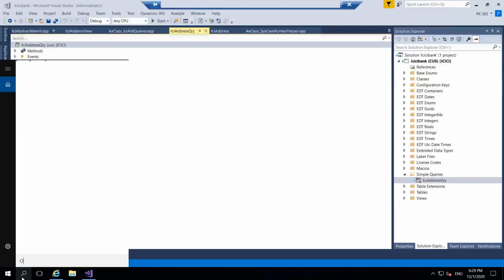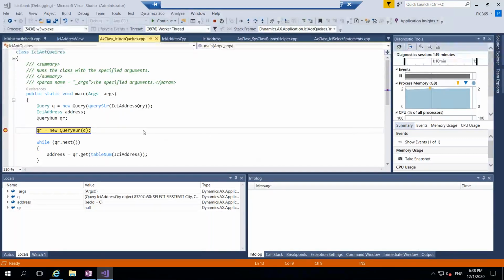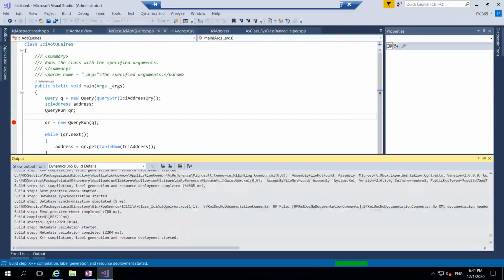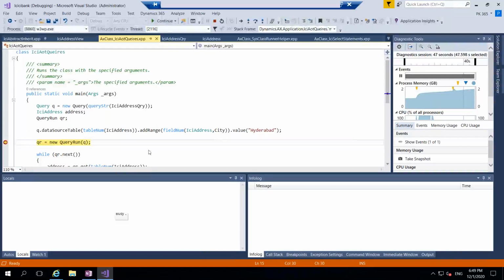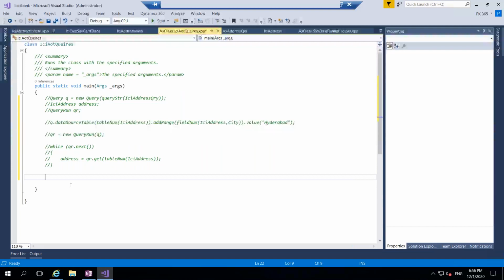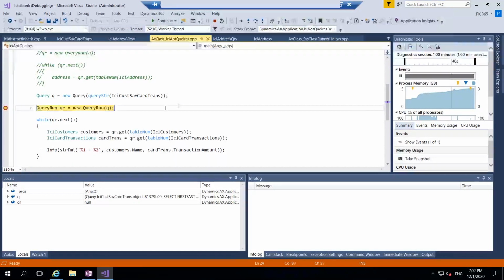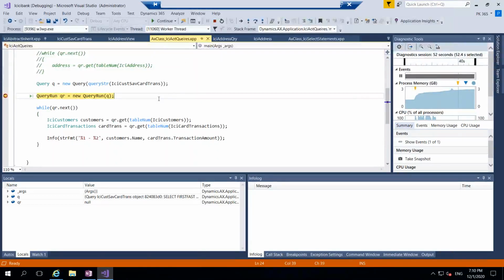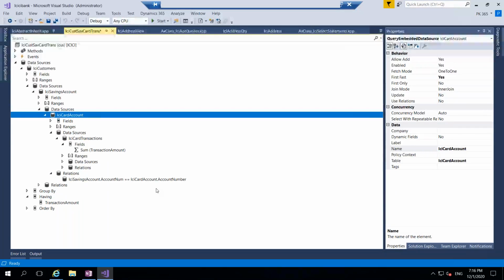Day-22 | D365 Fin & Ops - Technical | Query Object Framework in D365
1. How to use Query Object Framework
2. How to write code in Query Framework
3. How to use filter in Query Framework